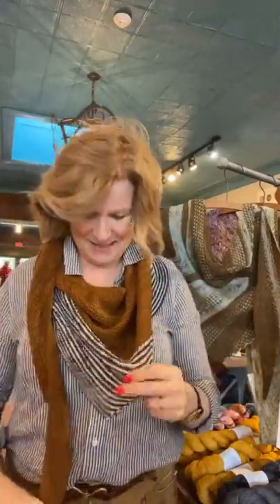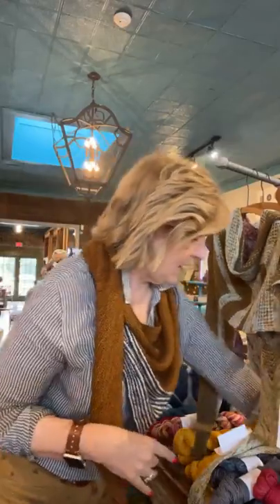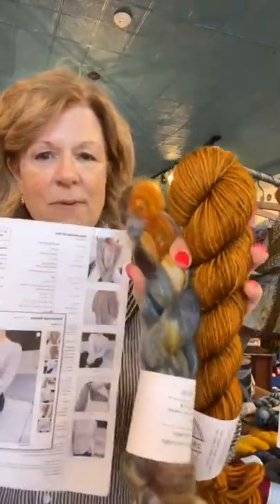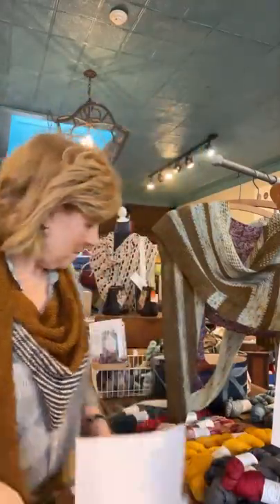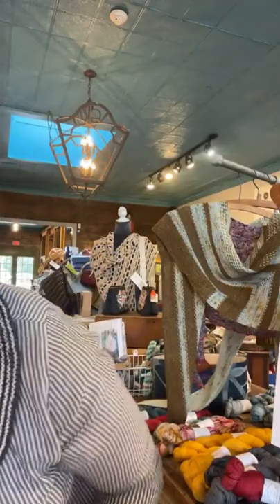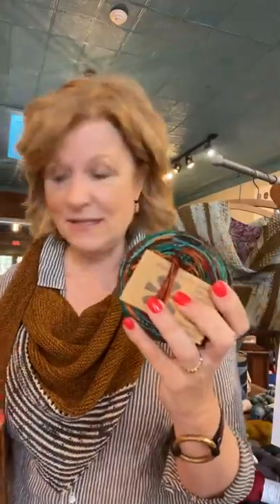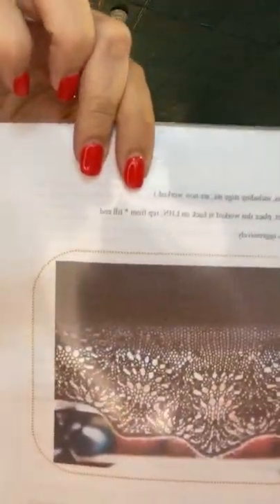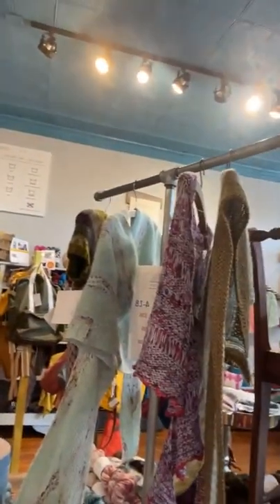Last Days of 29 Bridges PopUp + We're Making Samples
ep. 8.27.22

Last days for 29 Bridges Popup! – packing up Monday

We’re making samples!

Blue Sky Fibers Brushed Suri (pattern links at the yarn page)

Frabjous Fibers Mad Hatter Gradient (pattern links at the yarn page)

Sister Anase Zebra (pattern links at the yarn page)

Fino full skeins: (pattern links at the yarn page)

Fino mini skeins: (pattern links at the yarn page)